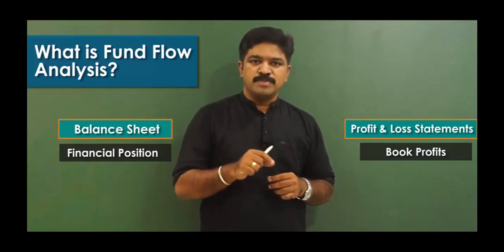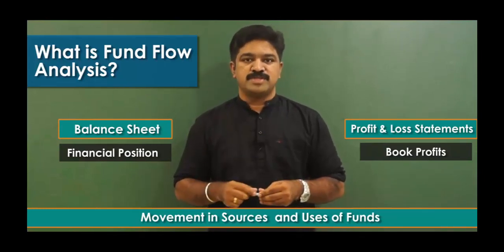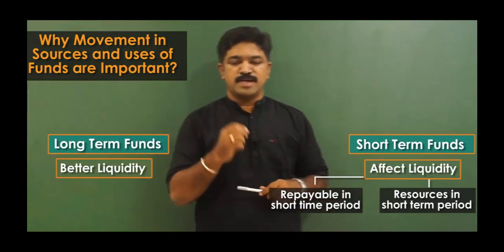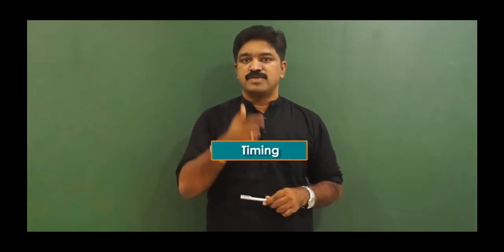Introduction to Fund Flow Analysis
In this video, you will learn about What is fund flow statement? Have look at this traditionally balance sheet and Profit and loss statements are prepared.

How to prepare & analyse Fund Flow Statement like a Pro

Welcome to "How to prepare & analyse Fund Flow Statement like a Pro"

This course is focusing on the course topic designed exclusively for you to learn only what you want to learn at your affordable prices. You can access this course for life time - in your CA Raja Classes App as well as Website in Desktop / Laptop.